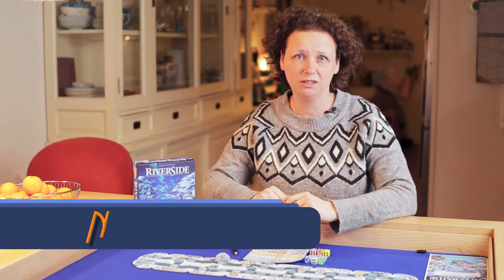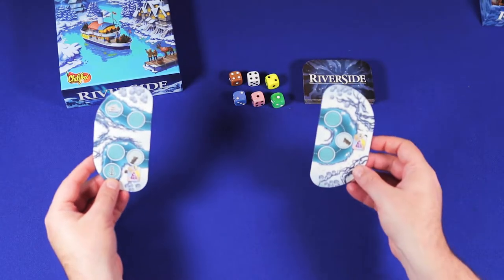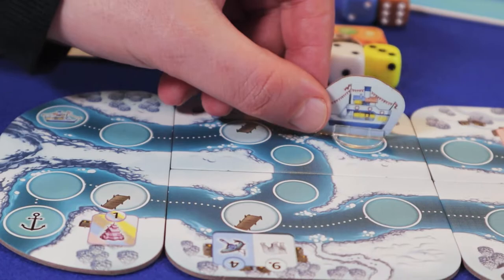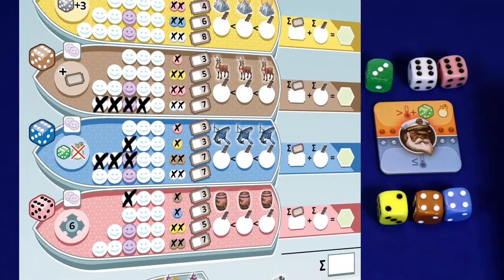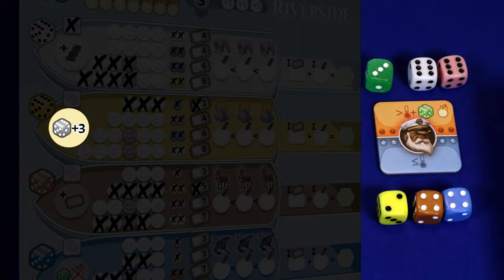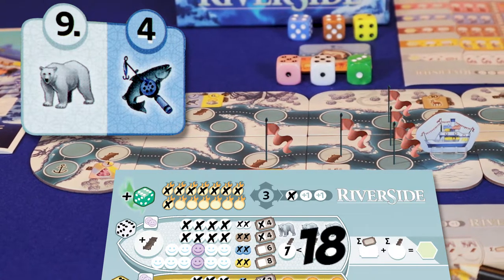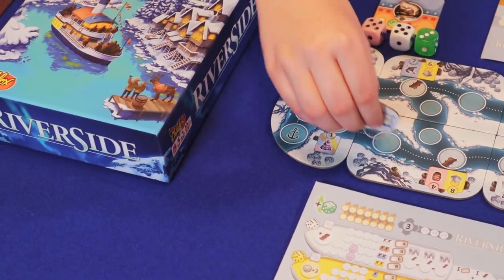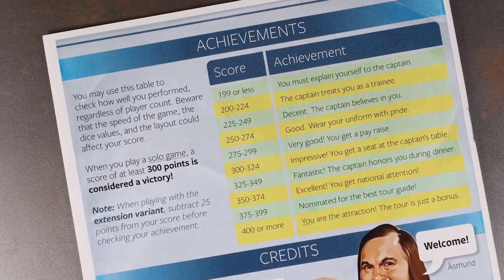Riverside - How to Play - Review (English, Nederlandse ondertitels) - BoardgameNinja - Roll & Write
In this warm Roll and Write you go aboard a river cruise. Actually you are the guide, taking passengers on excursions like polar bear safari's, skiing and the local brewery. Sell tickets and choose the most spectacular tours, because every trip has to be better! Riverside is a Roll & Write with a board that brings all players together.

A small note: when you visit a village with two excursions, you can do both! Fill in two values, at least as long as they are higher than the previous value.

00:00 - Introduction
01:00 - Setup
01:36 - How to Play
06:13 - End of Game and Scoring
07:12 - Review